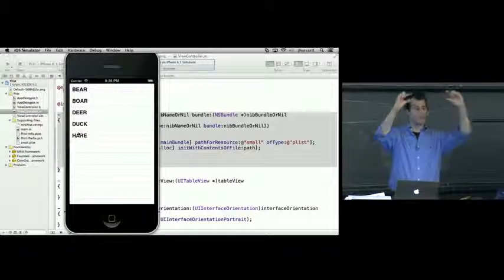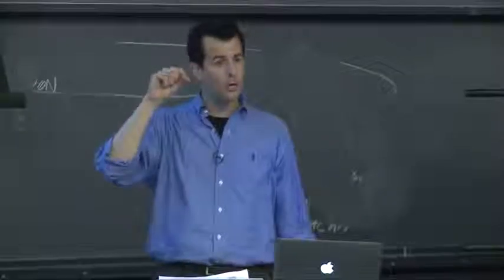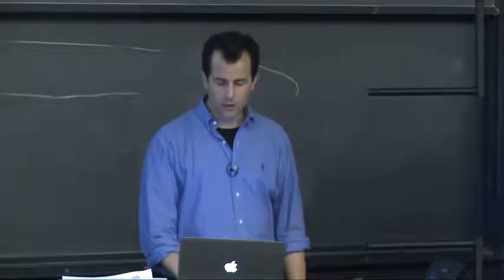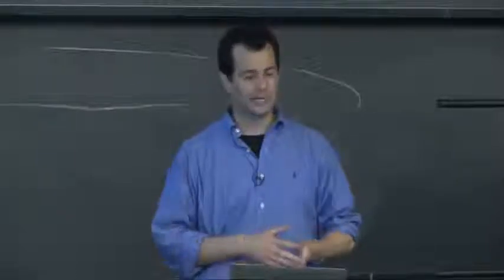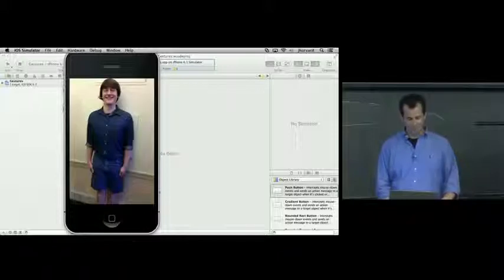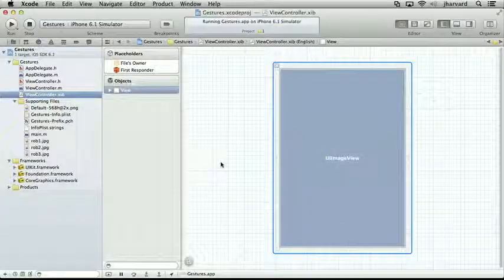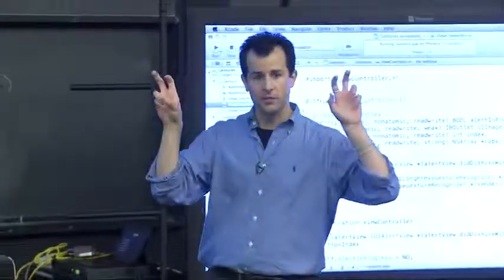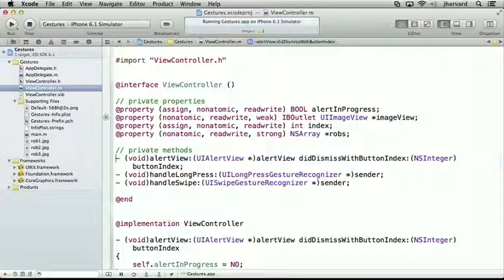iOS Programming lecture week 3 Building Mobile Applications Part 9 David J Malan